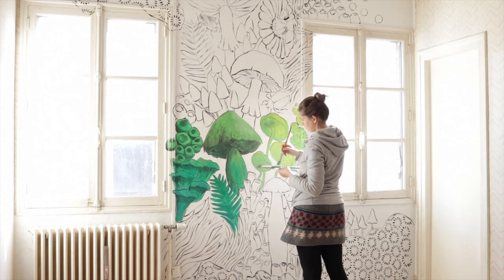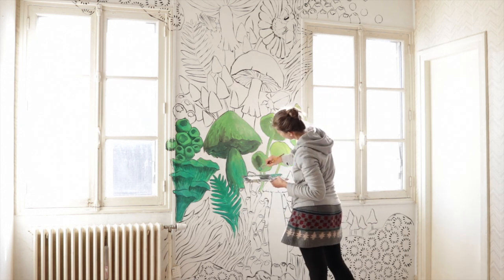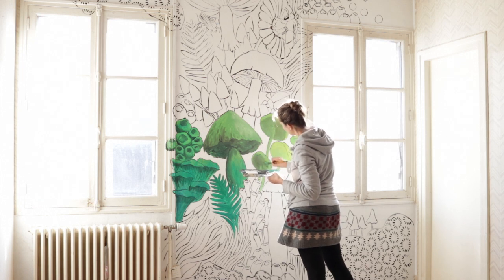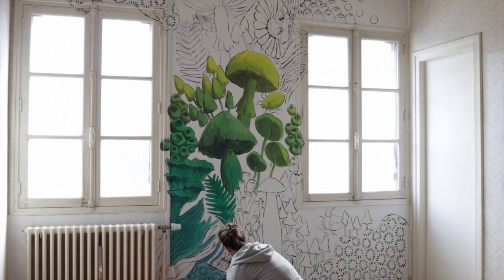My First Mural Painting - Time Lapse Video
Watch my first mural painting unfold.
Made this one at "Dédale", in Vannes, France, at the second "experimental" floor. Non accessible, unless you are an artist who wants to experiment.

| f i n d . m e |
↠ Social media @petitplat
| m u s i c |